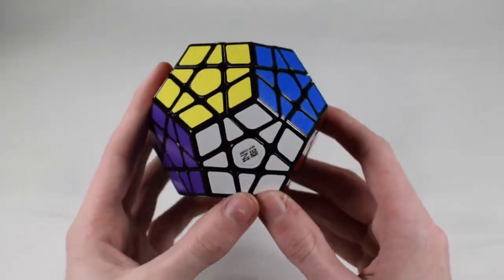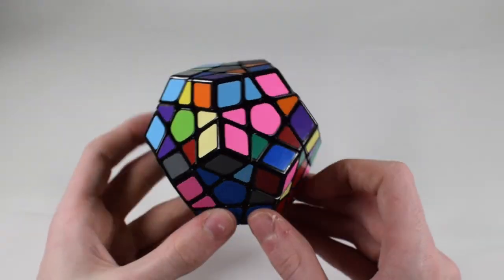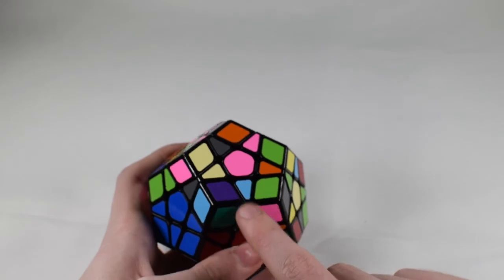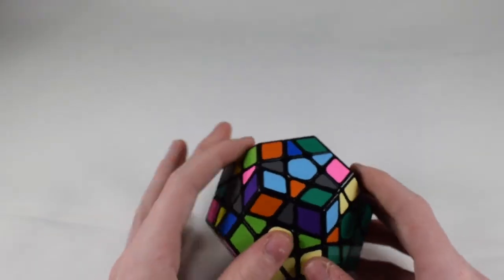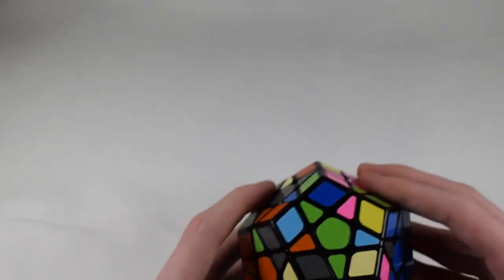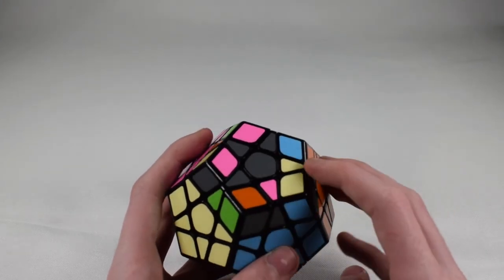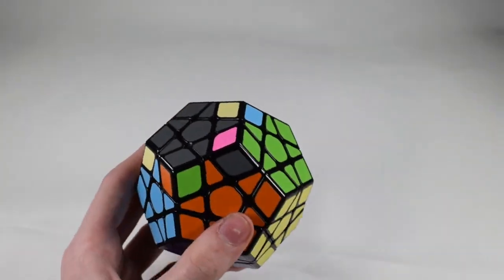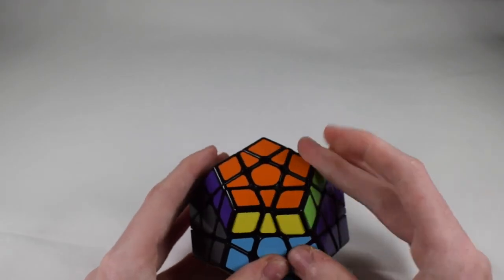How to Solve Megaminx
In this Video I will be Teaching You How to Solve Megaminx